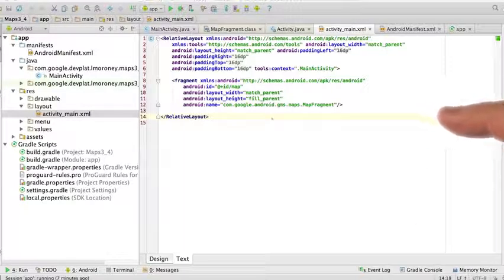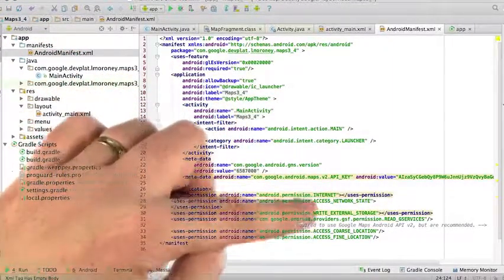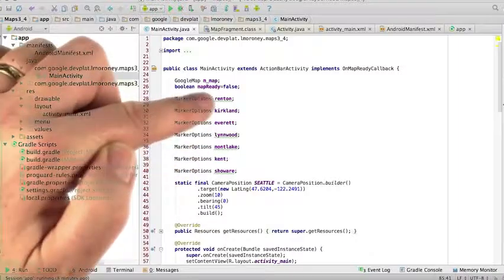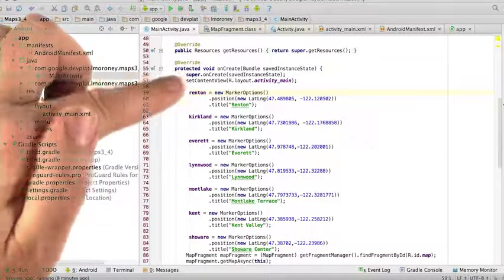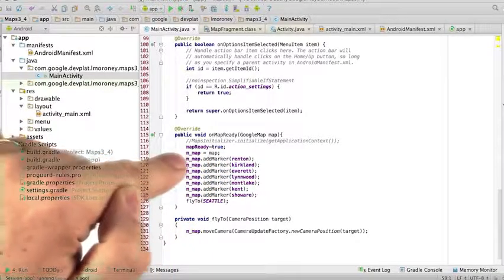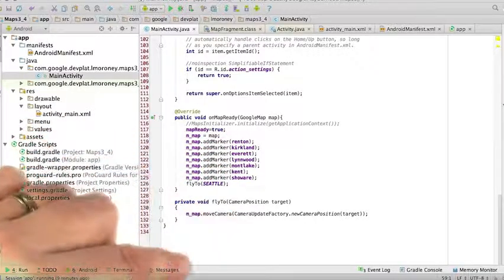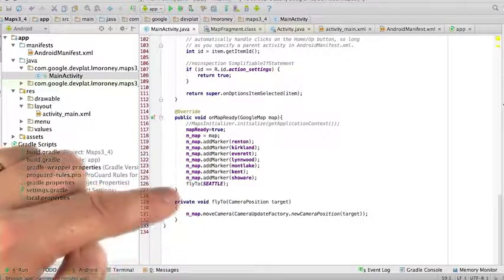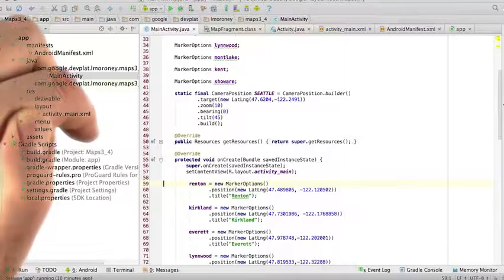09 Coding with MarkerOptions